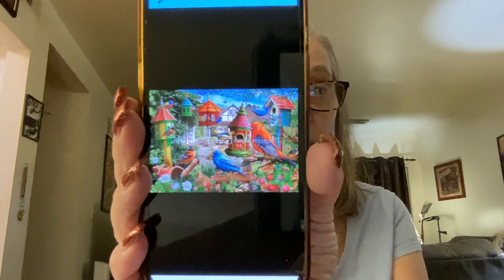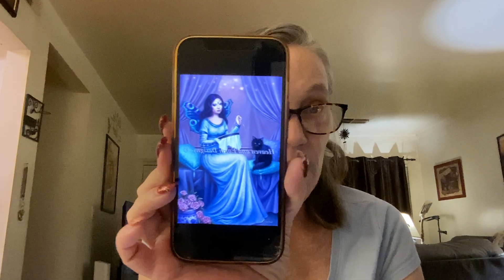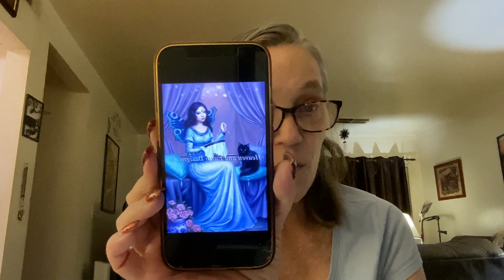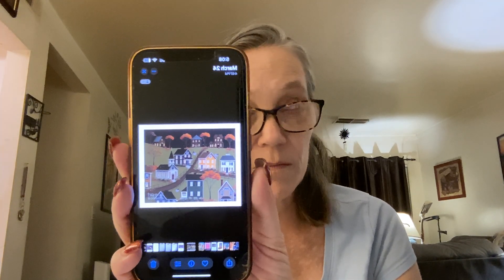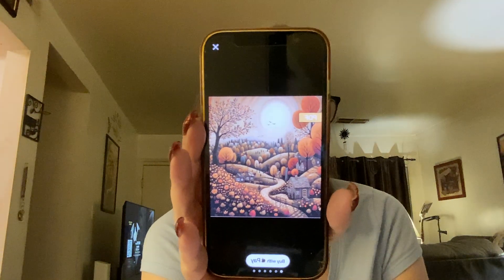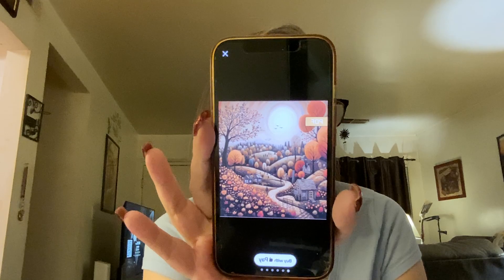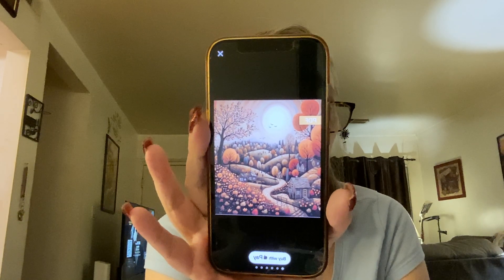Flosstube #132- WIPS, life update, some news